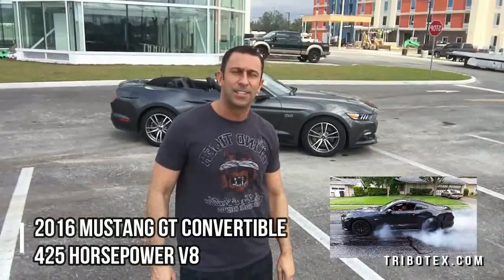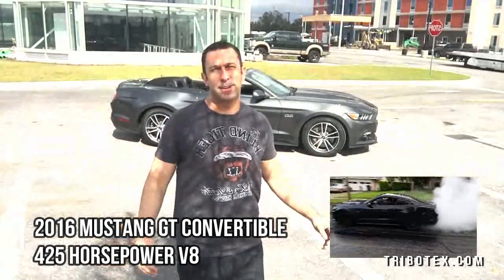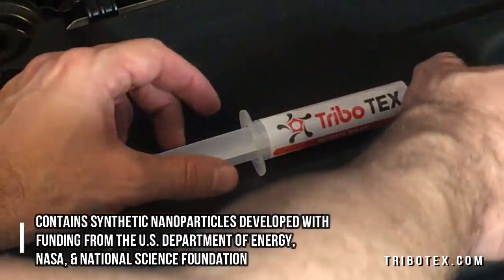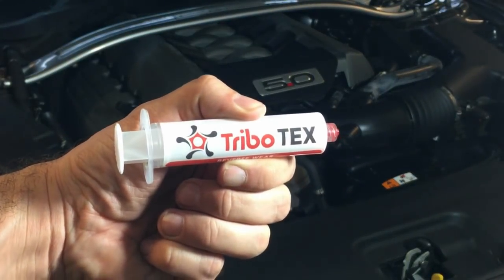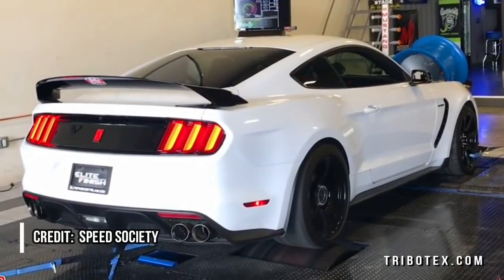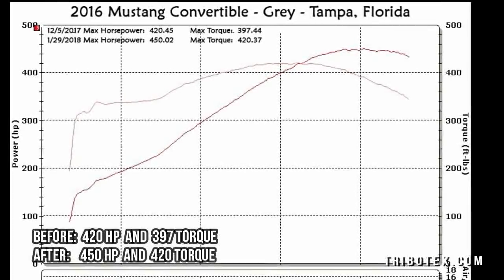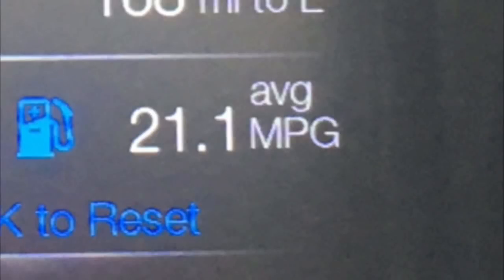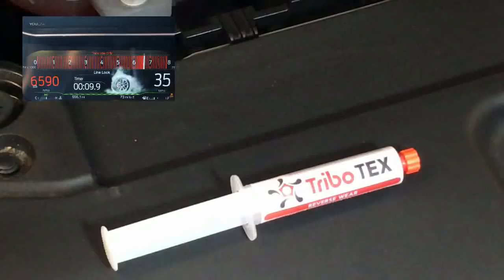TriboTEX Review - Mustang GT Burnouts, Horsepower and Line Lock!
Contains synthetic nanoparticles developed with funding from the U.S. Department of Energy, NASA, & National Science Foundation
Reverses wear in bearings by building a diamond-like carbon coating
Compatible with all types of motor oil and can be used in gas or diesel engines
Treats engines with 4-8 quarts of oil
Improves fuel consumption and reduces engine noise